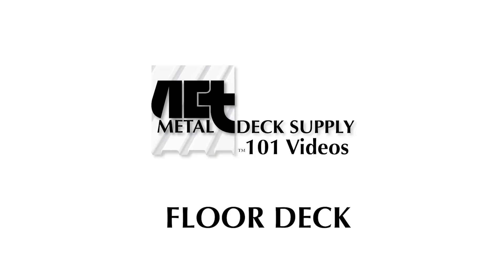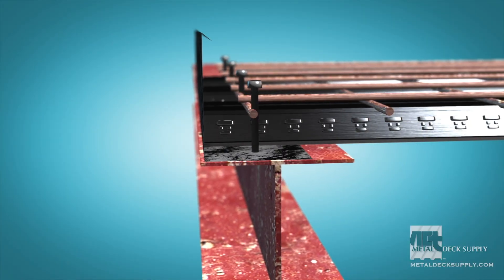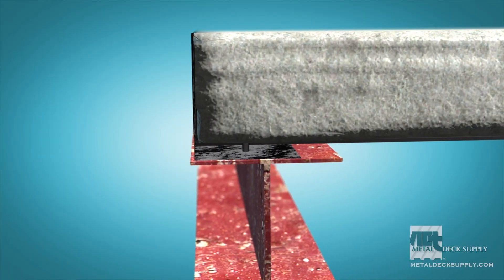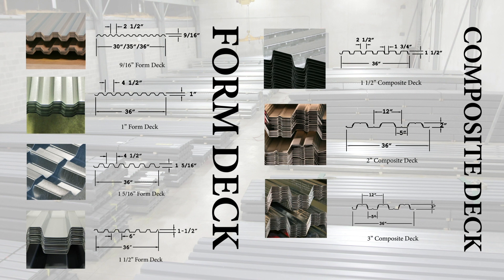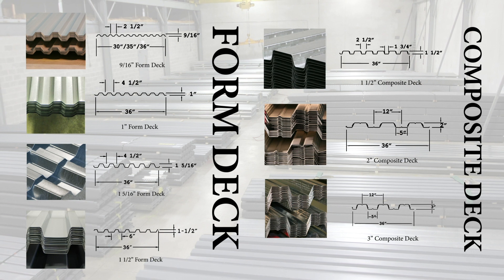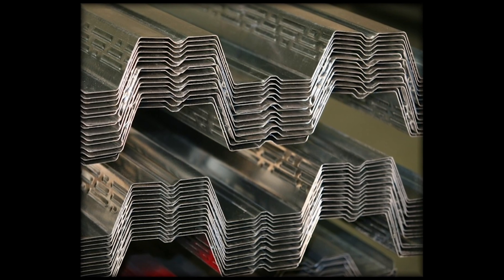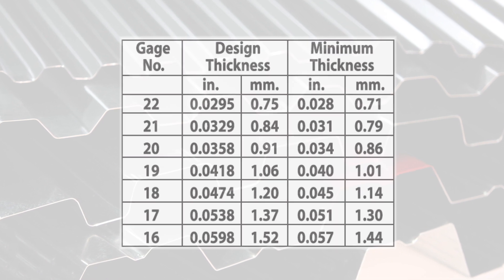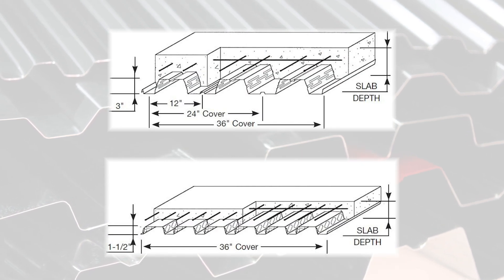Floor Deck | Metal Deck 101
A.C.T. Metal Deck Supply, the largest distributor of metal deck in the country, has prided itself on serving the needs of the building community.

A.C.T. Metal Deck Supply stocks the metal deck and metal deck accessories you need for delivery or pick up.  Whether you need immediate stock from our local warehouse or a preplanned custom fabricated order, we can get the deck you need to complete any project.